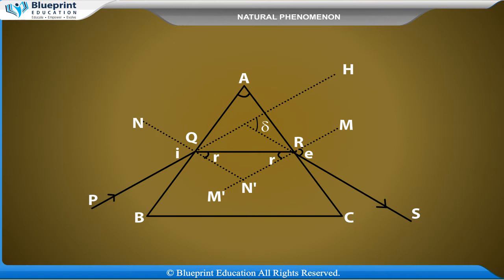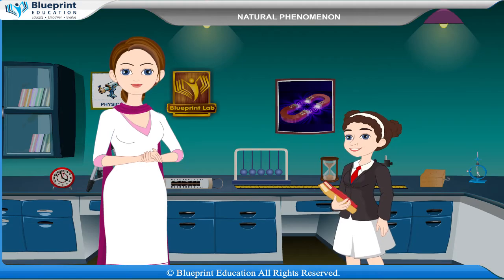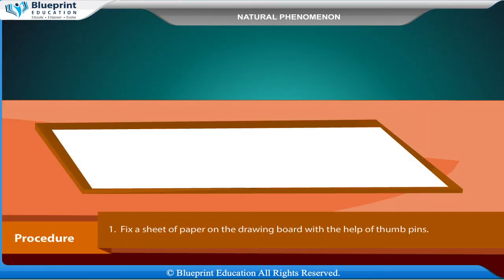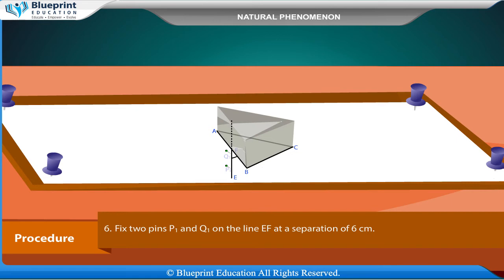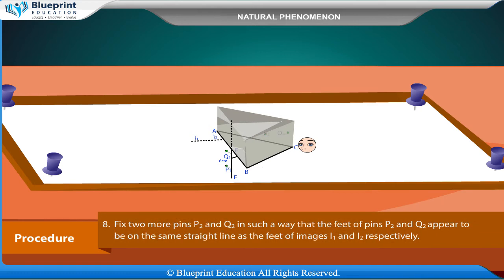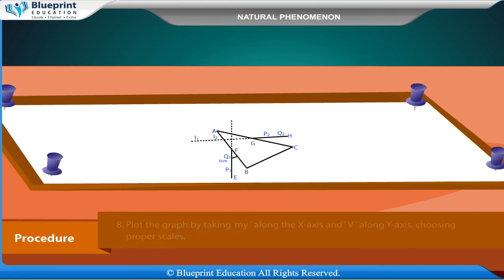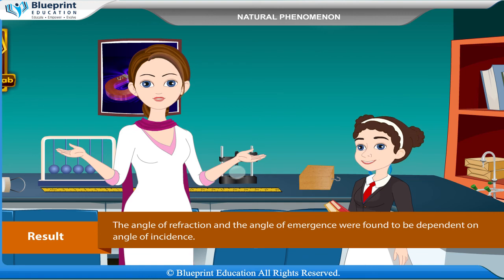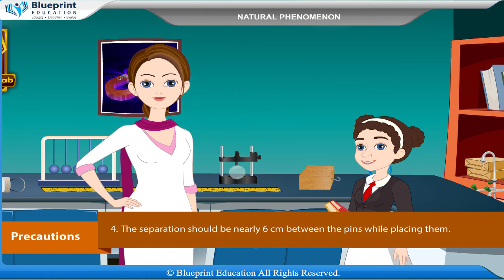To study the refraction of light falling on a glass prism